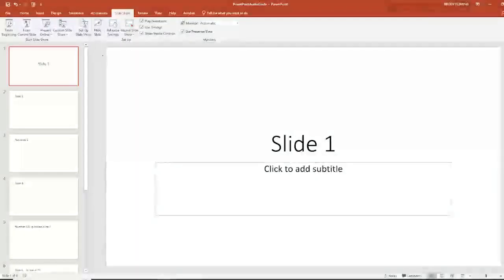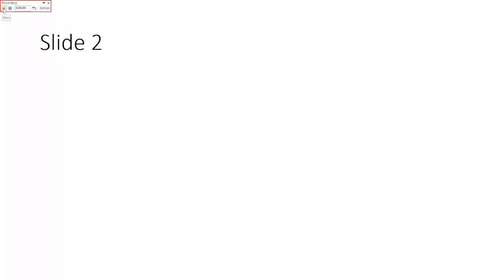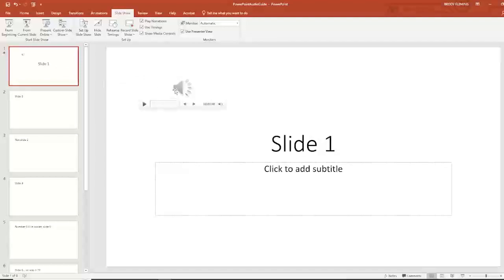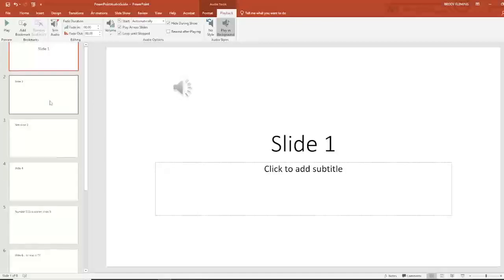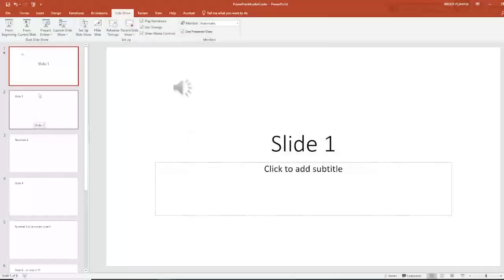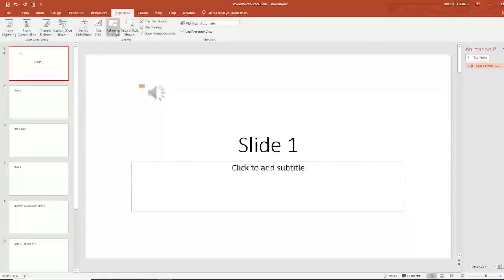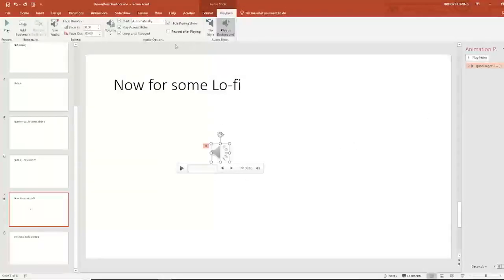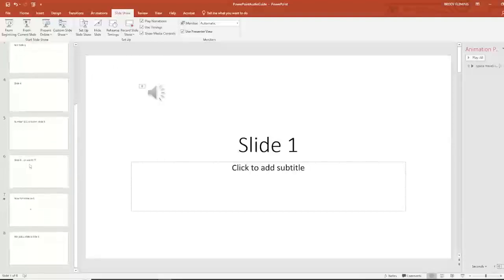How To Audio in Powerpoint Demo